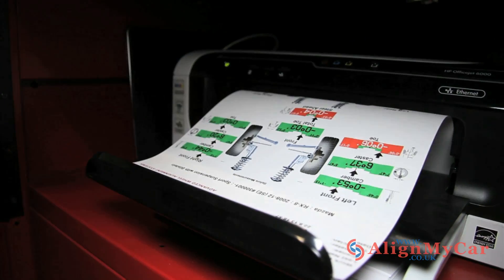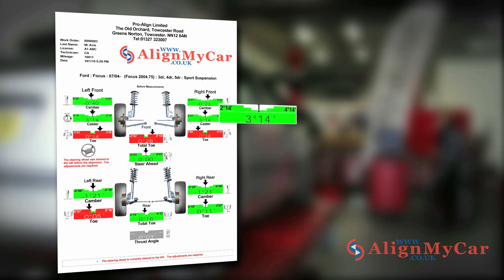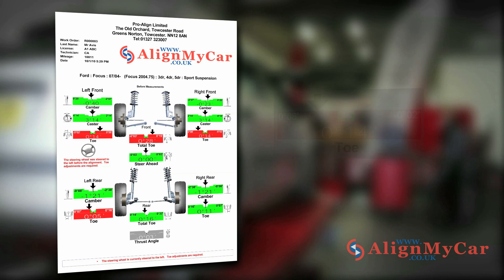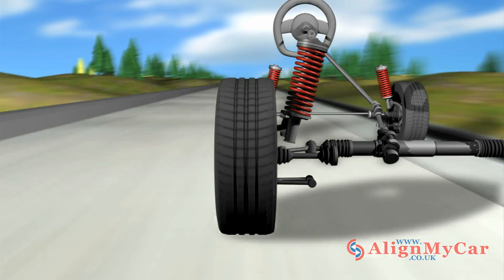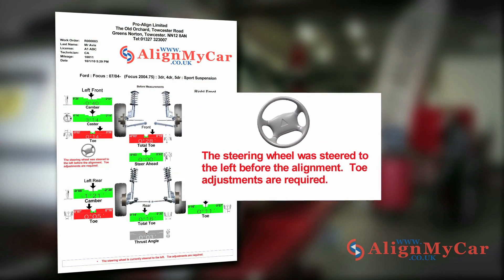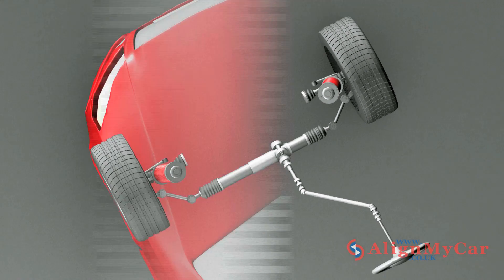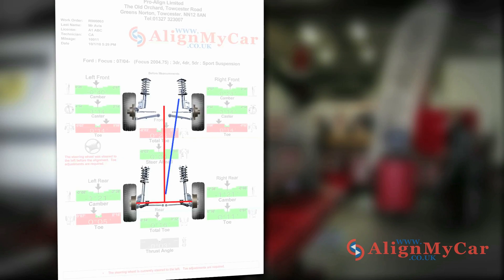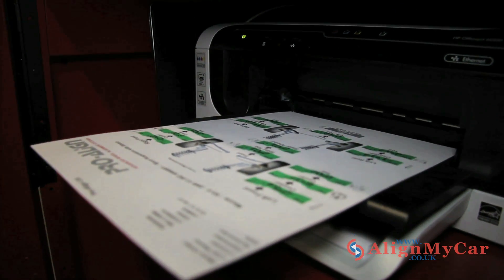Understanding your Hunter Wheel Alignment Printout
When having a Hunter 4 wheel alignment, all four wheels your vehicle will be measured simultaneously.  Hunter measures all 14 primary alignment angles and compares them against the motor manufacturers specifications for your vehicle's make and model.

Once the measurements are complete the Hunter will produce an easy to understand 'Before' alignment adjustment printout. So what does it all mean?